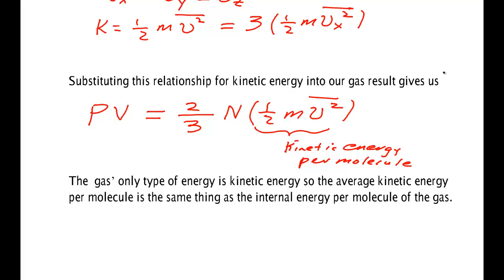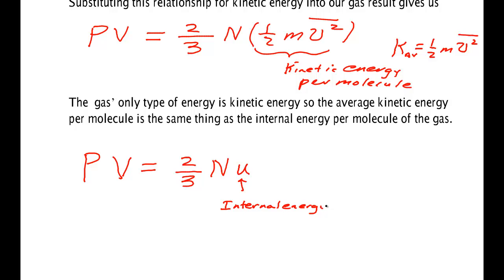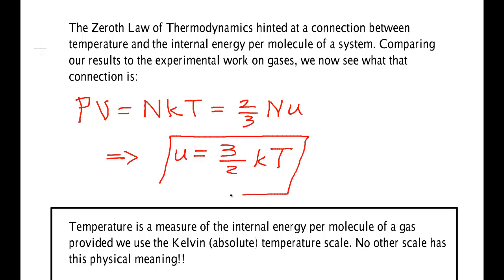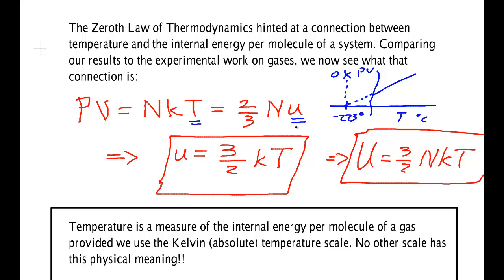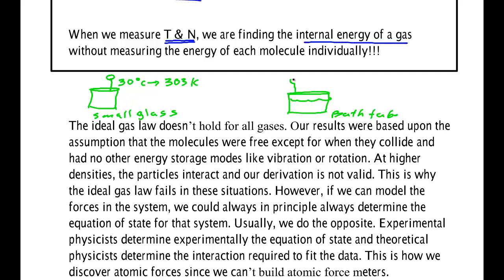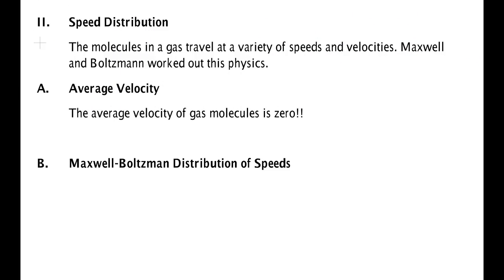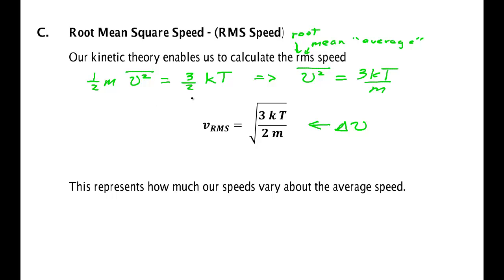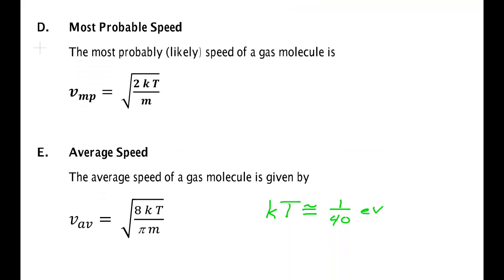Kinetic Theory 2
A discussion of kinetic theory as applied to ideal gases and the derivation of the ideal gas law as well as the interpretation of temperature as a measure of the internal energy per molecule. Physics 6th by Giancoli